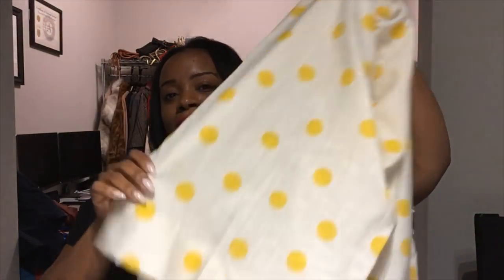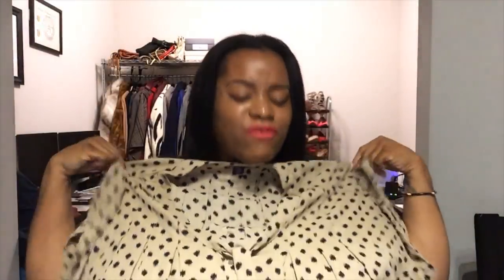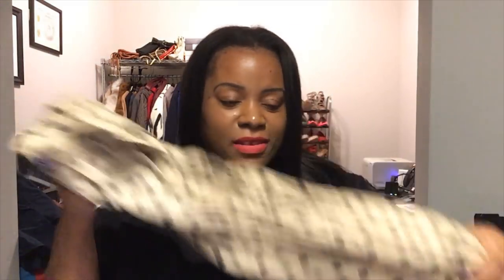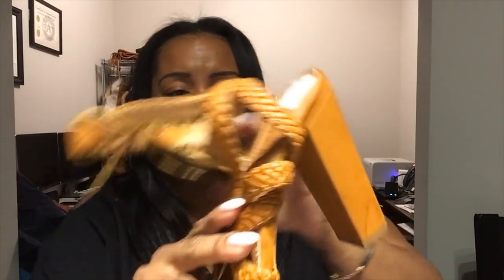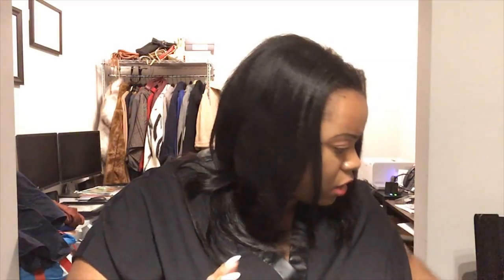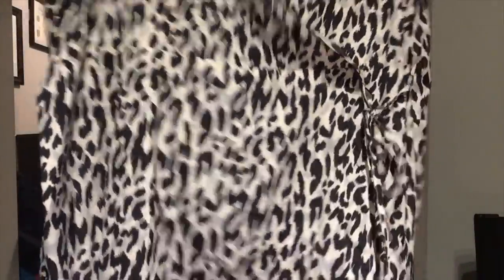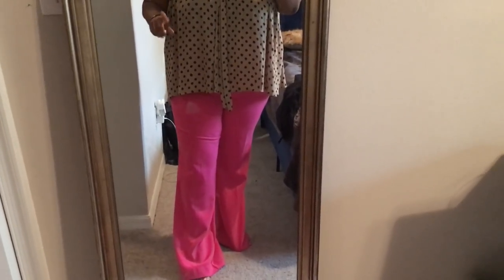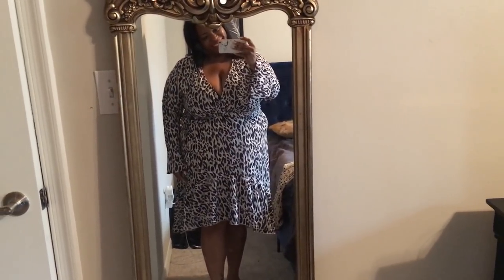Thrift Haul: Goodwill Calle Ocho and Allapattah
Shop my Poshmark closet @DionneDean